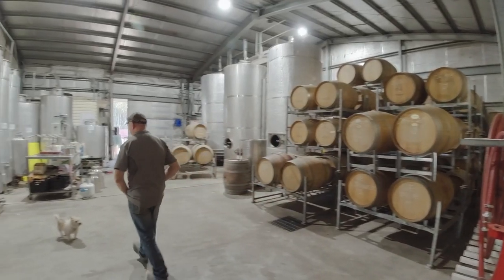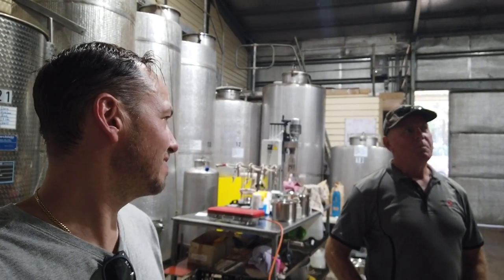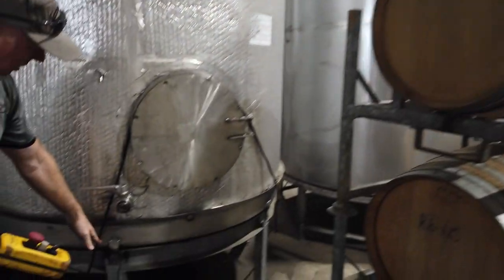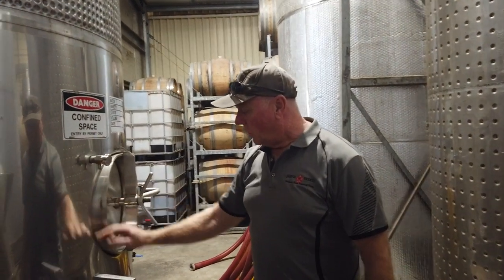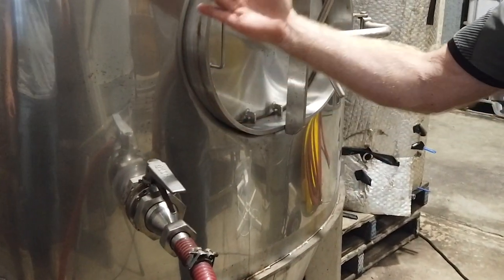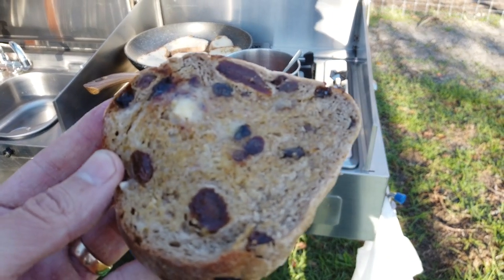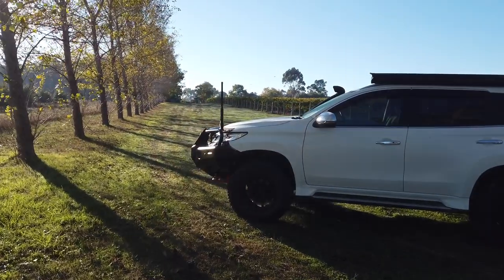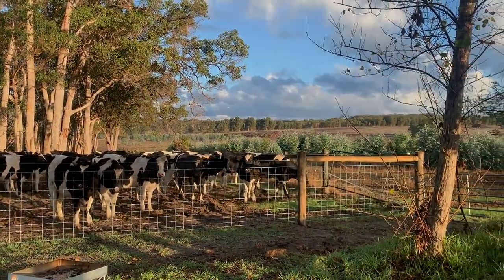Does it any better than camping in a vineyard?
We've kept our favourite location to ourselves until now.. If you own a van, camper trailer etc, you too can enjoy this scenic location in the heart of WA's South West. Did anyone say wine!?